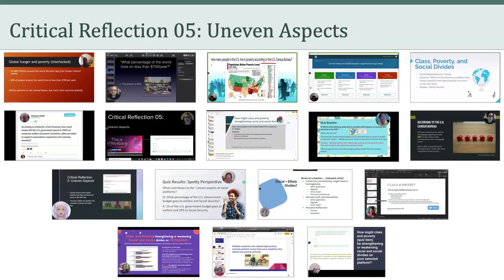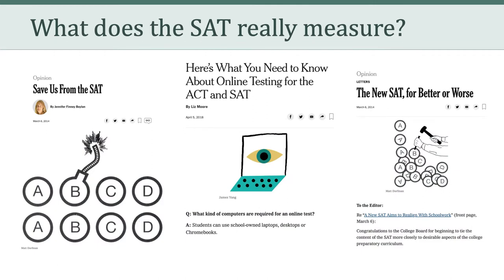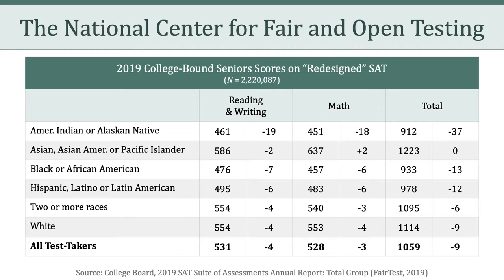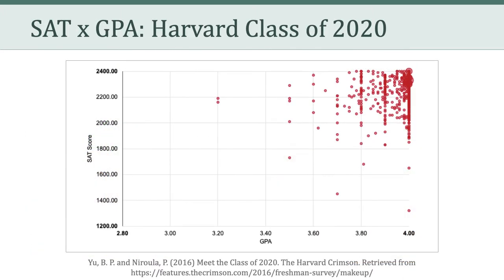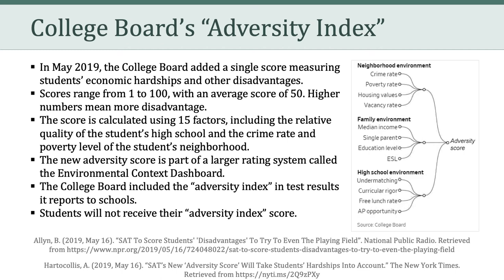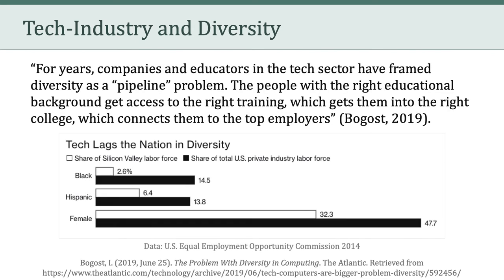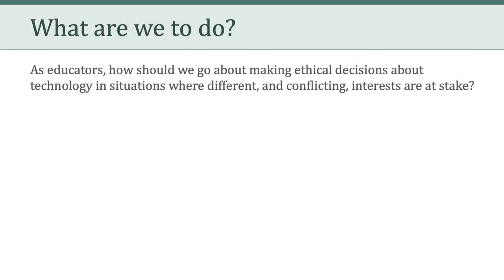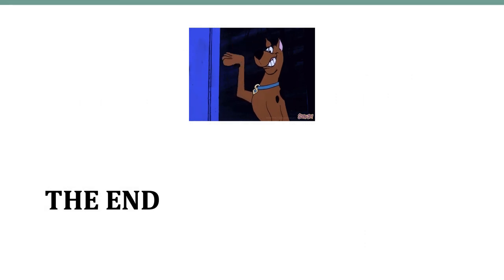LTEC 676: Social and Ethical Issues in Educational Technology (Session 08)